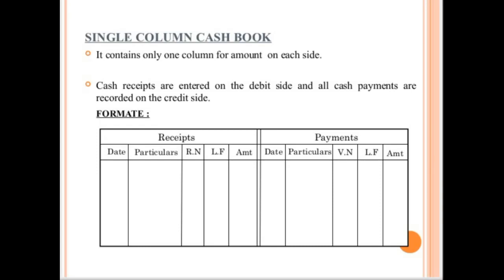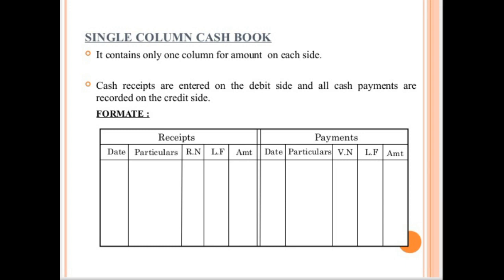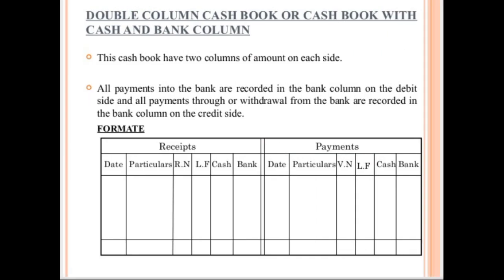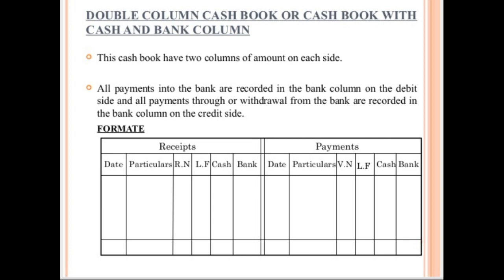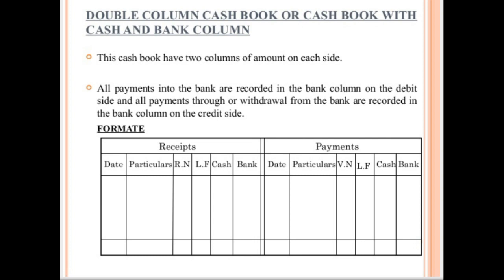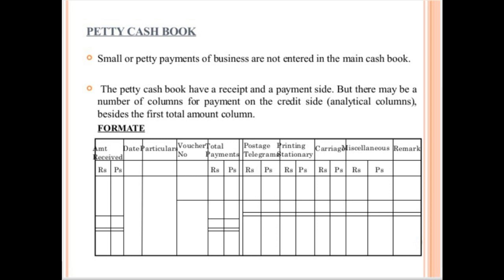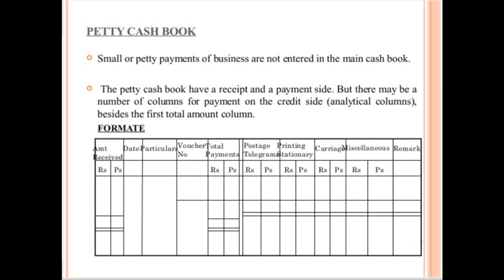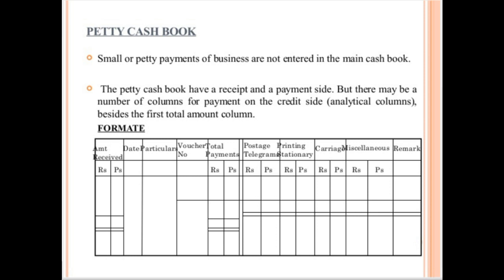Types of Cash Book